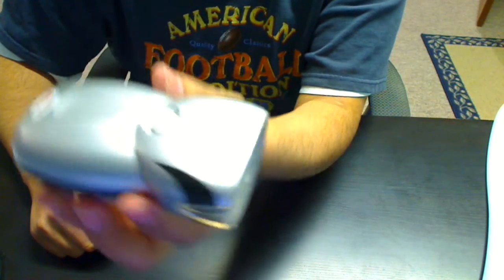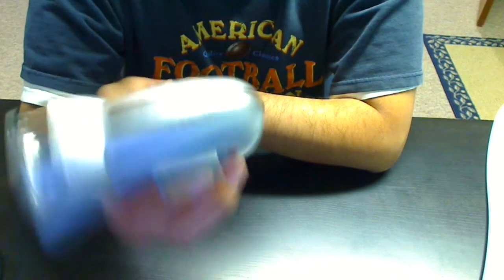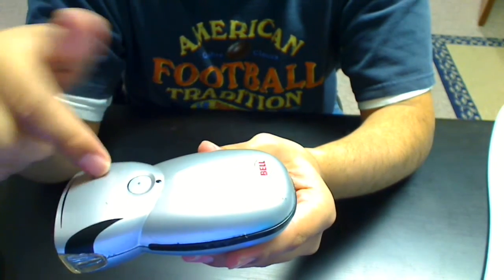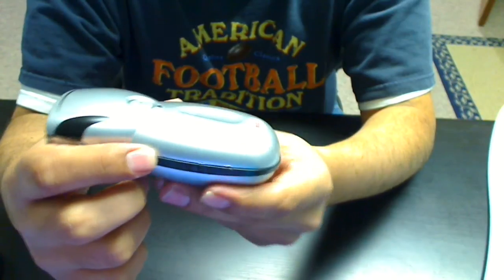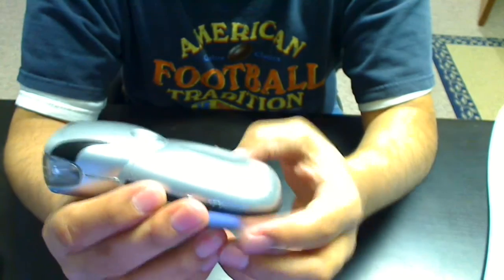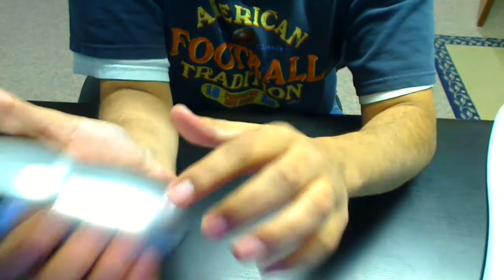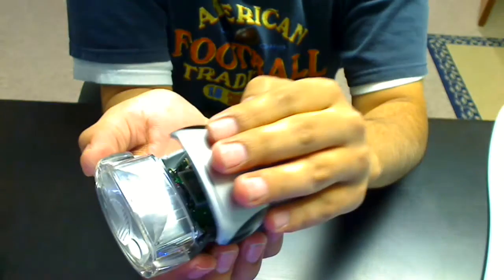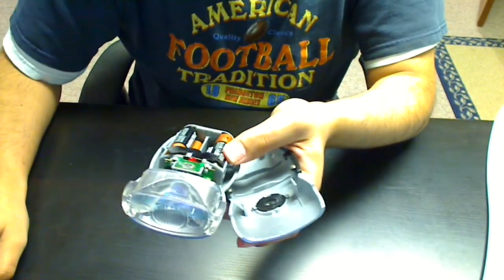replacing batteries on Bell Trail Light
Video instructions in case one forgot how to replace the batteries on their Bell Trail Light. Jump to 1 min 30 seconds for actual demonstration.